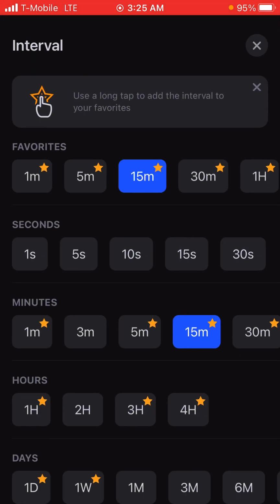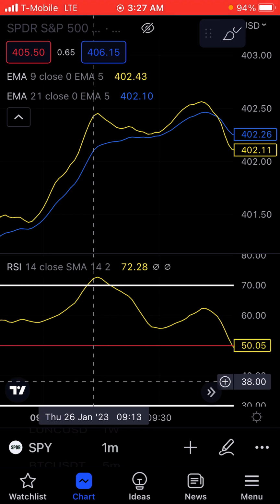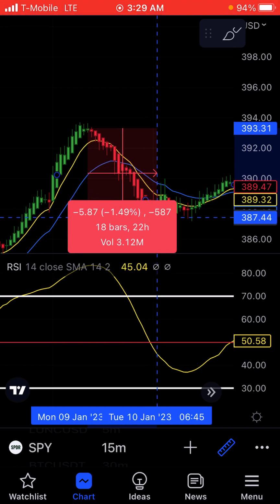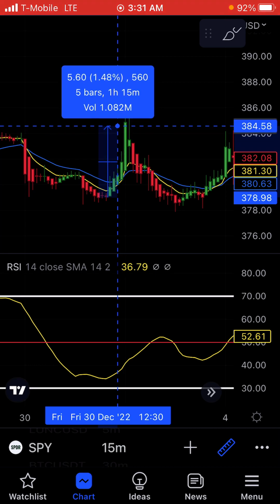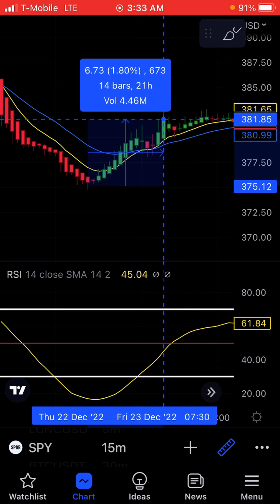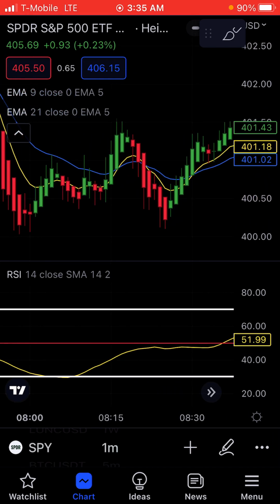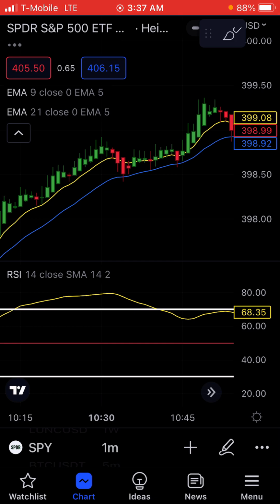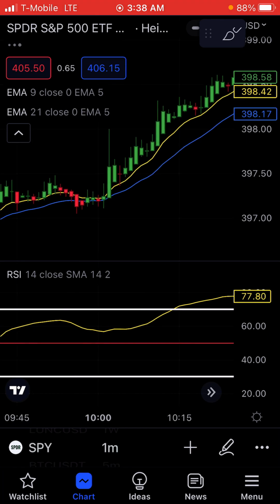Advanced Scalping Strategy for Options Trading